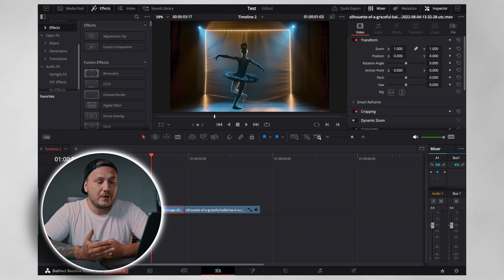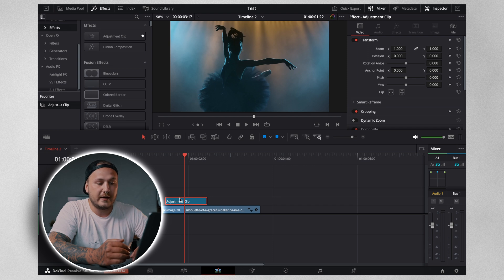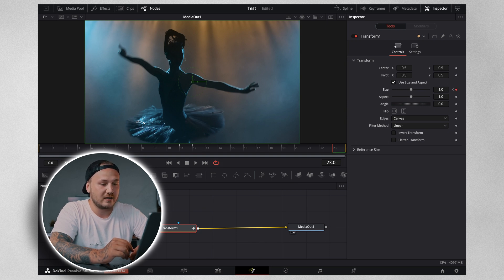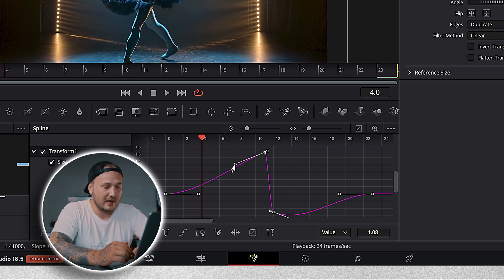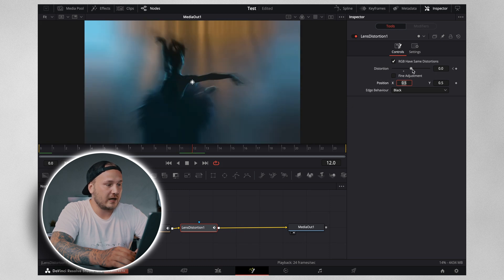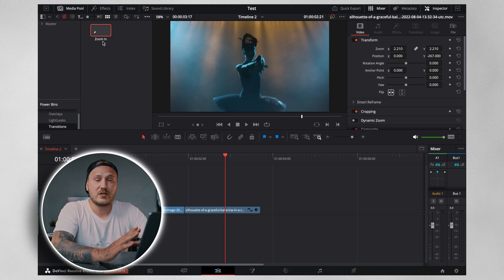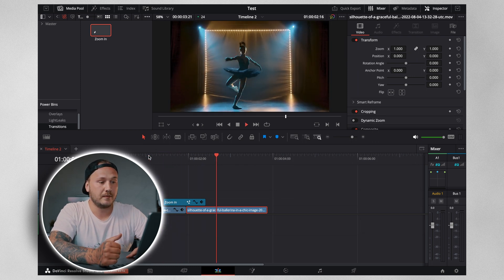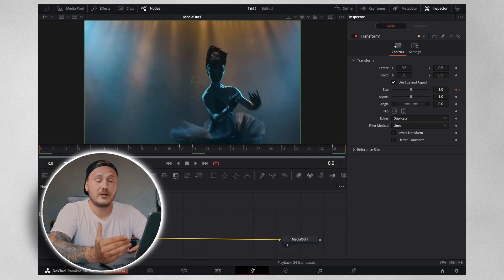ZOOM Transitions like Sam Kolder | Davinci Resolve 18 Tutorial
Easily create zoom transitions in Davinci Resolve! In this tutorial I'll show you exactly the way that I create my sam kolder like zoom transitions in Davinci Resolve! All you need is an adjustment clip and 1 node in the fusion page to make the magic happen! Everybody, no matter the skillset can follow along easily!

🔥🔥Trackclub + MixLab (+2 FREE Months!)* - BEST Music licensing in the game*🔥🔥

Best Bundles for Resolve? MotionVFX!*

▶ BEST YT Lens:*
▶ BEST Camera Monitor:*
▶ BEST Editing Laptop:*
▶ BEST Microphone:*
▶ BEST Wireless Mic:*
▶ BEST Editing Storage:*
▶ BEST Video Light:*